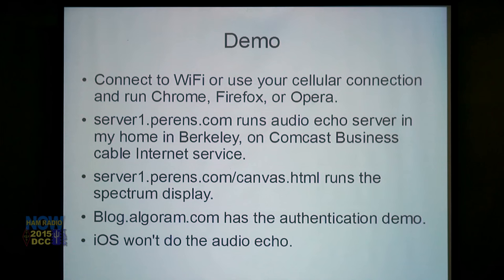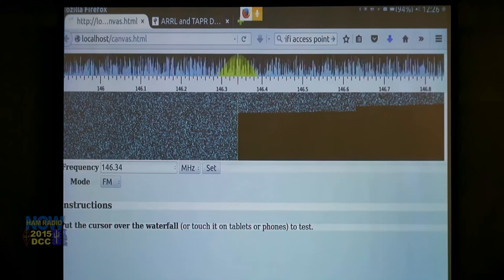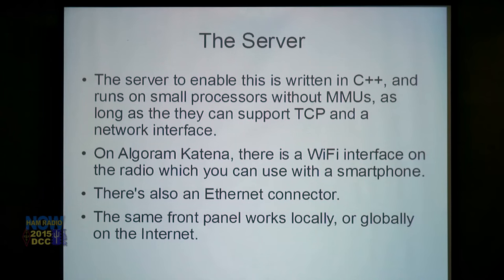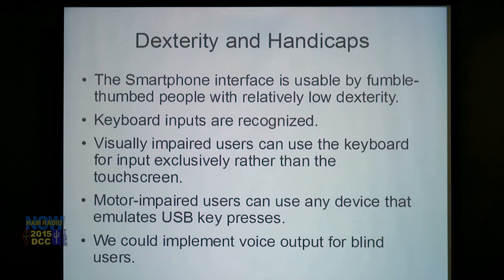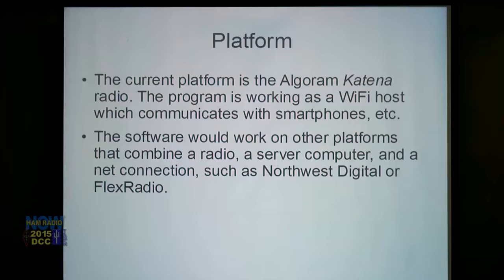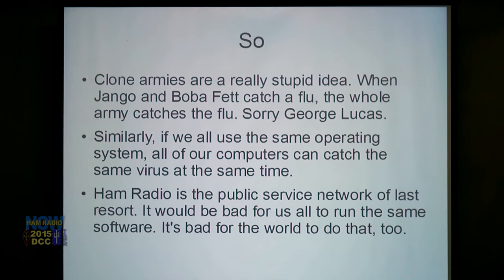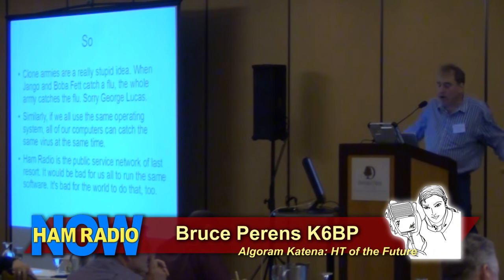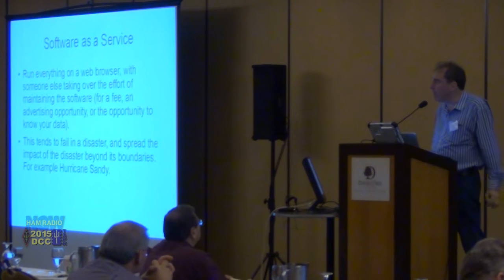HRN 238: 'Front Panel' (for the HT of the Future), from the DCC on HamRadioNow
Bruce Perens K6BP details the front panel idea for Katena, the "HT of the Future" that he and Chris Testa KD2BMH are working on - a VHF/UHF radio that will do most of not all the digital voice modes. Hint: there is no front panel. You'l use your smart phone or tablet. And then there's something in here about bananas...